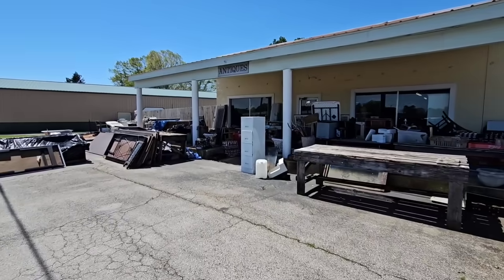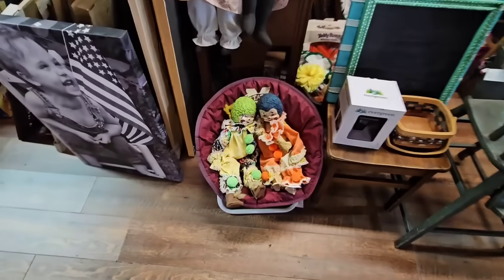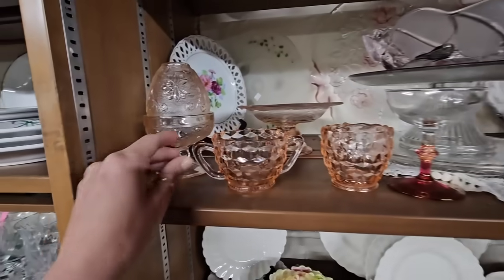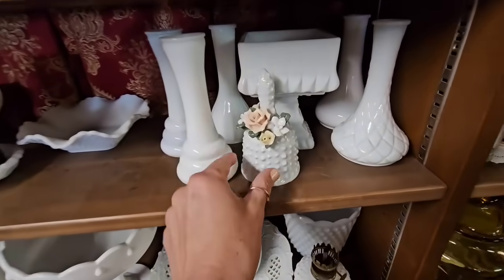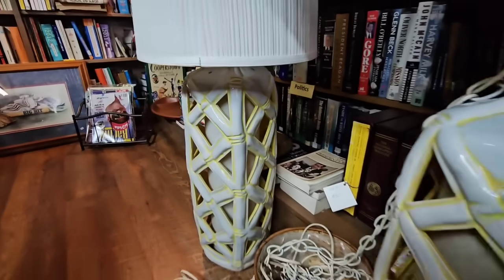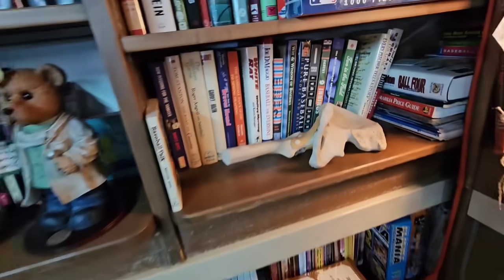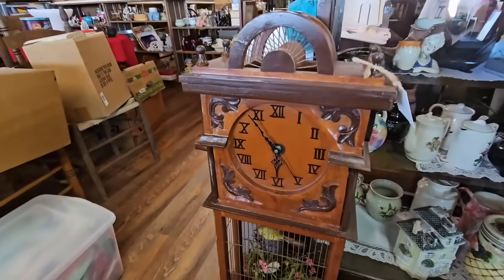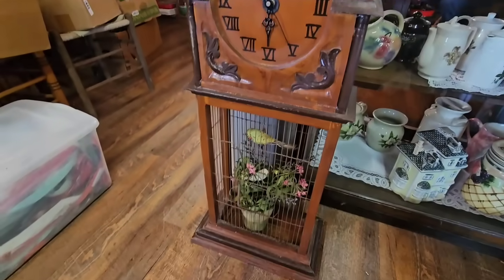I found a new thrift store and they let me dig through the back room!!!!!